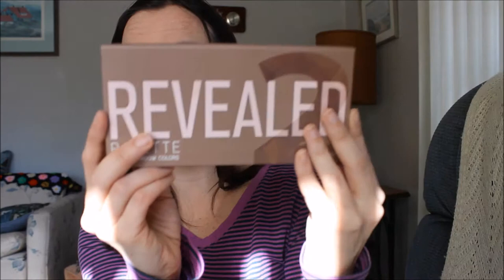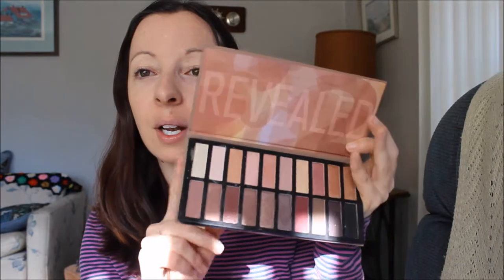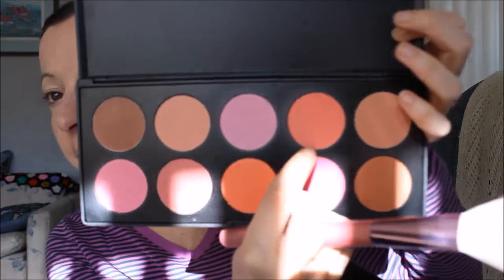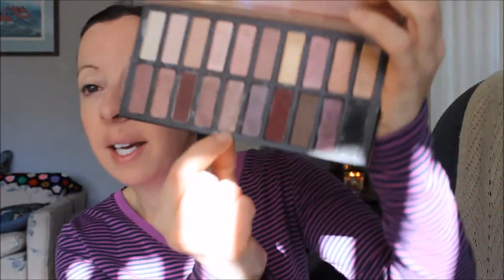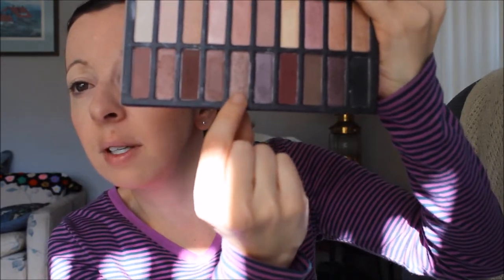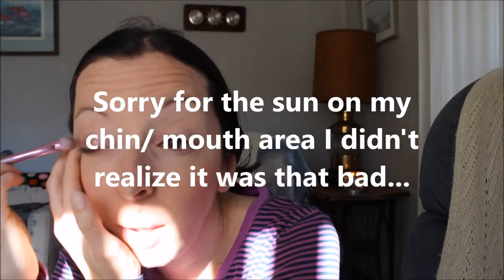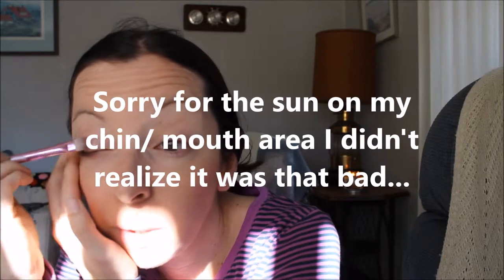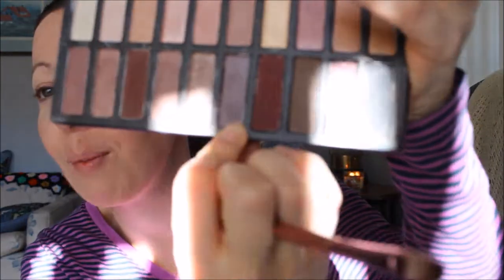Make up tutorial using the Revealed 2 palette by Coastal Scents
Hello everyone!!! Hope you are all having a great start of the week!
I was supposed to upload this video on Friday ( that s why I said, have a great weekend on the video a couple times) but since I didn't like how my Monday video came out, I decided to upload this one instead :)
I hope you like this look and the video is useful!
Have a great rest of the week, I will try to film more videos for you soon!!
Love ya!!

Leslie

* Fullips lips enhancer: Make your lips fuller and sexier without surgery ( First impressions and demo):